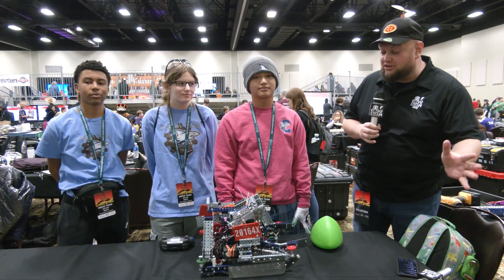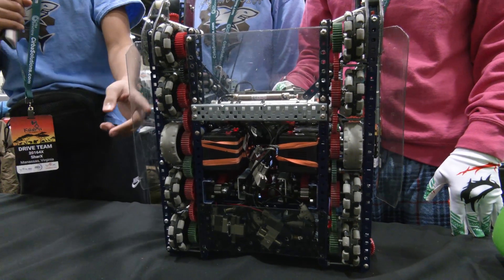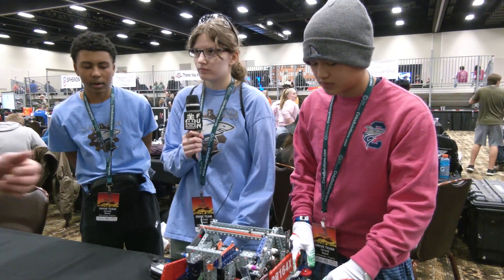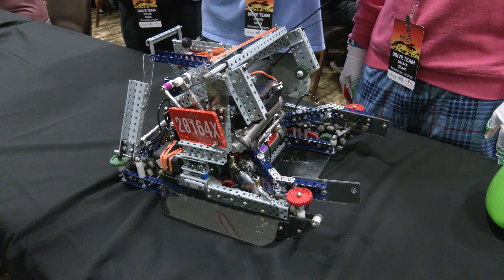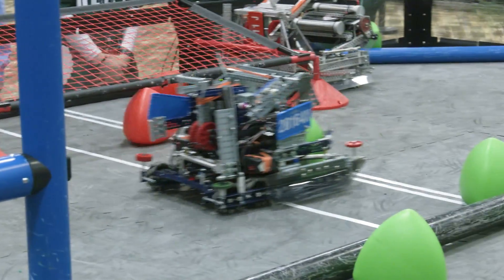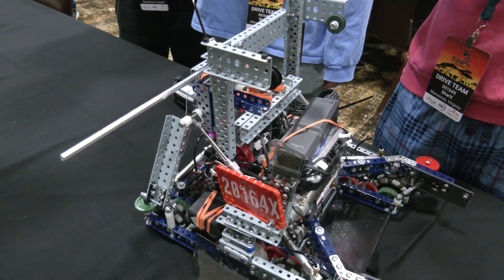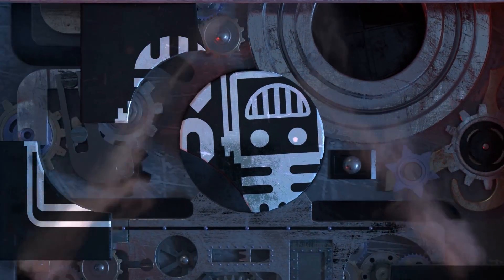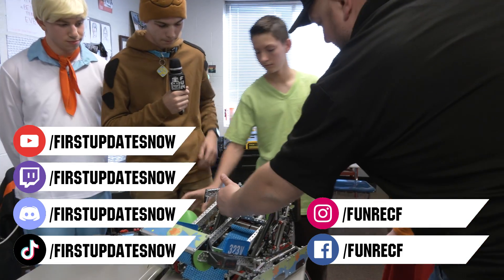Pits & Parts | 20164X SharX | Kalahari Division Winners | Over Under Robot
One of the most unique intakes that we have seen allowing for full control 20164X SharX were Division winners and Kalahari Finalists. With their 8 motor drive with PTO for their catapult that runs at 2 shots per second and passive horizontal bar hang check out this Over Under Robot on Pits & Parts.